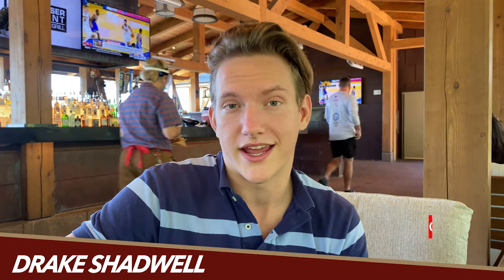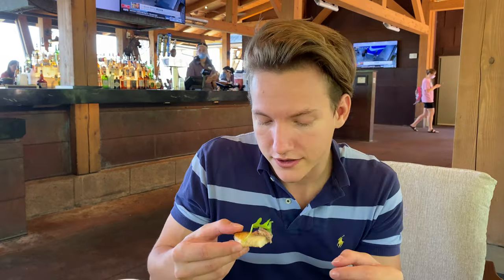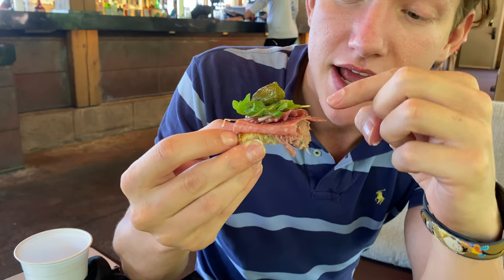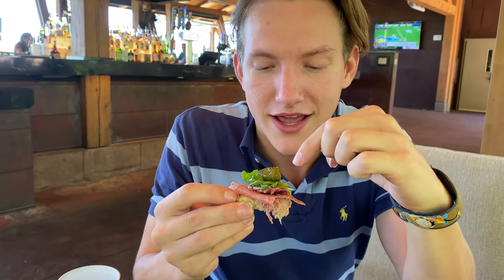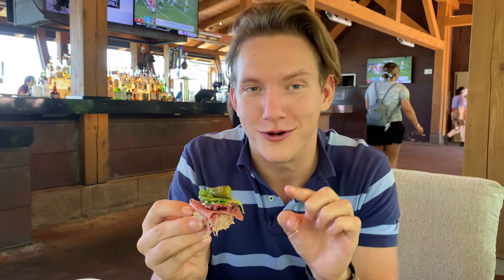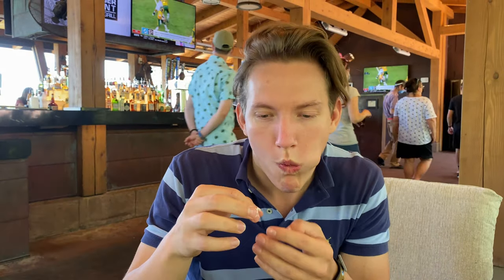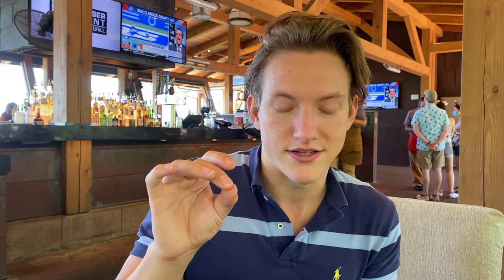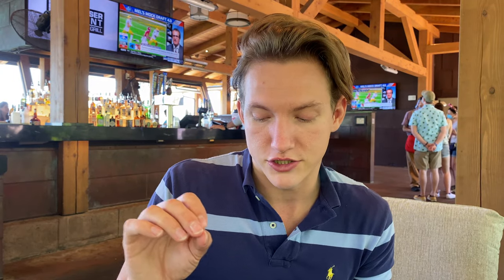Newly Modified Charcuterie Board at Geyser Point | Disney Dining Quicktake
Join Drake at Geyser Point at Disney's Wilderness Lodge to try the newly modified Charcuterie Board for this weeks Disney Dining Quicktake!